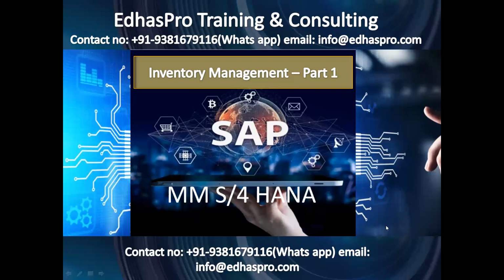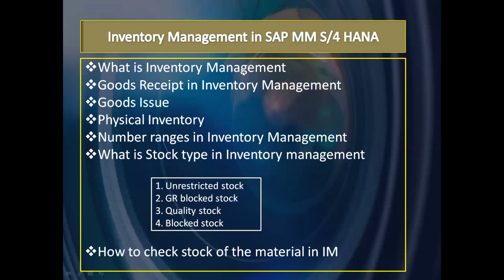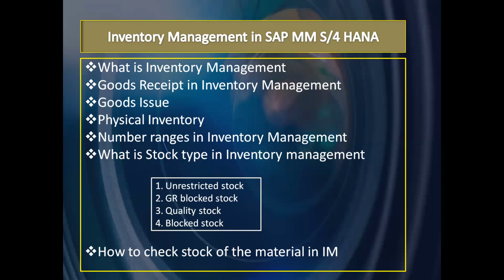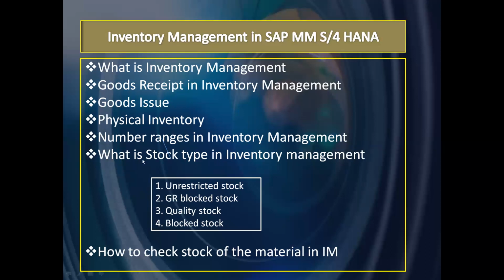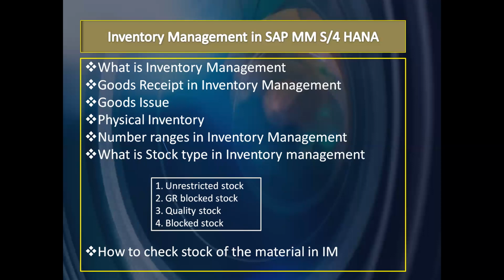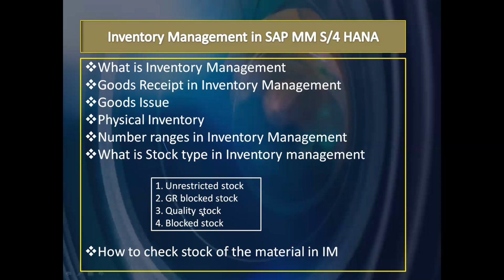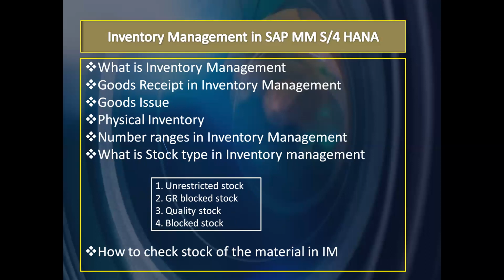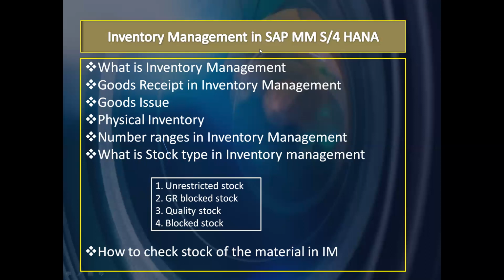SAP MM Inventory Management overview in S/4 HANA - Part 1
SAP MM Inventory Management overview in S/4 HANA - Part1